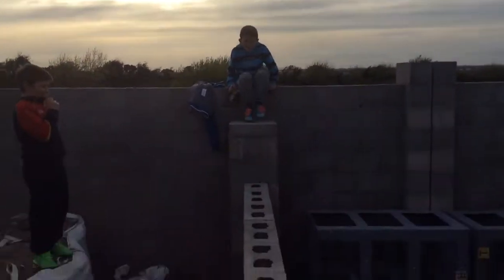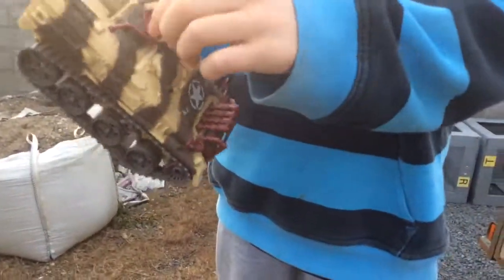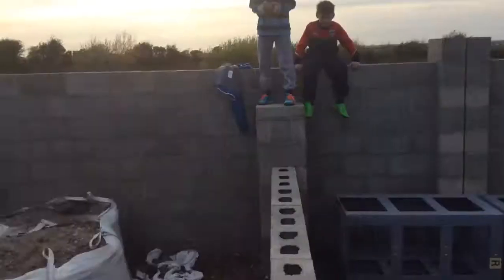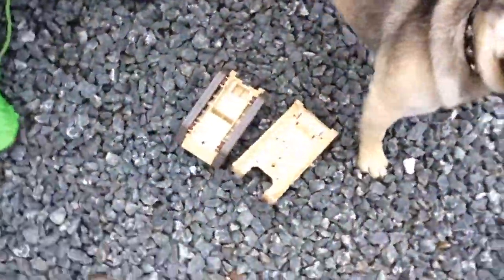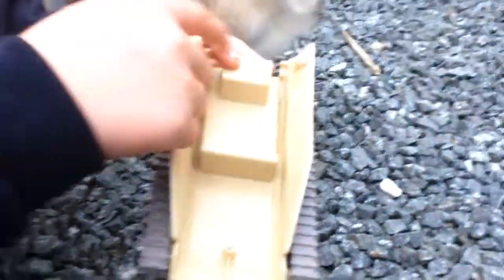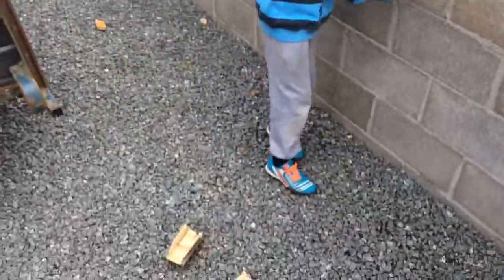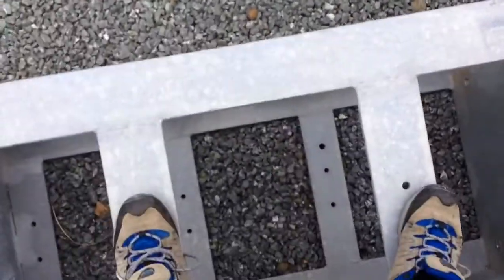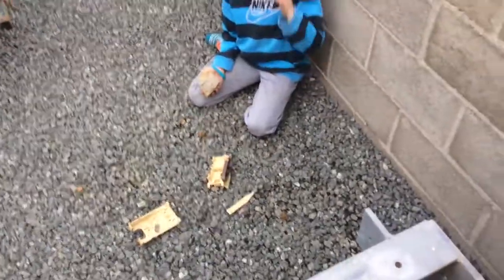Toy Tank Drop Test